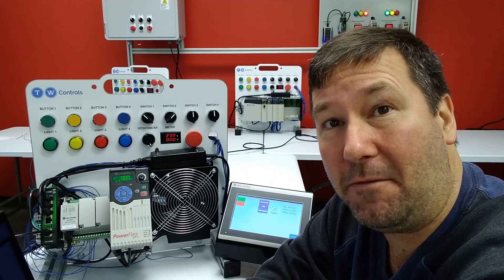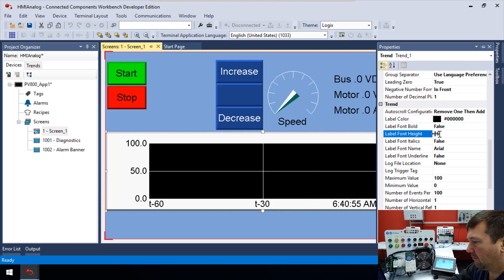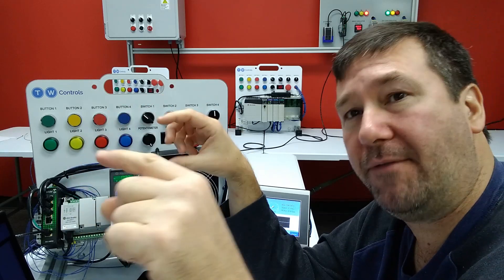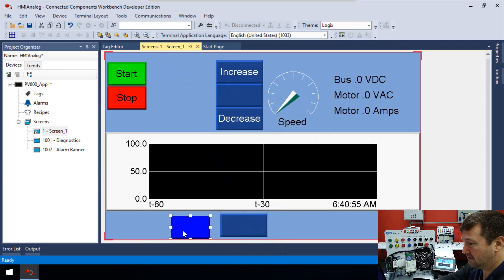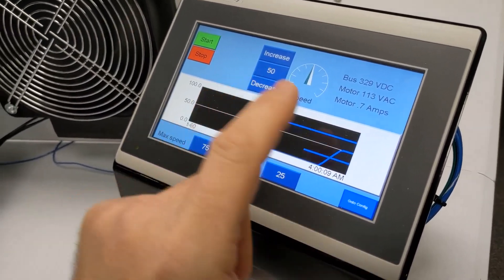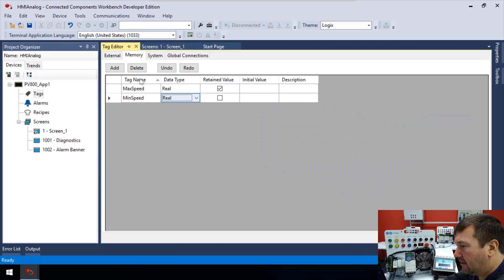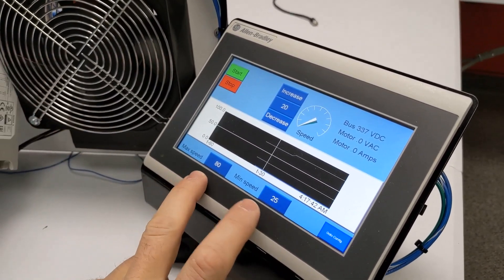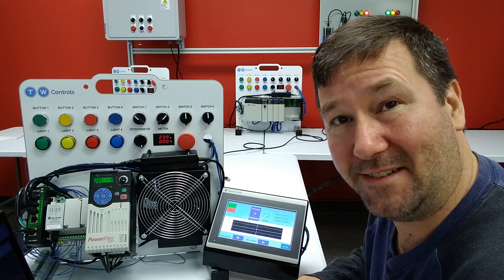Showing Information with Trends on a Panelview 800 HMI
Trends let us see the value of data tags over time and can be very useful when troubleshooting.  In this lesson we will add trends to our Allen Bradley Panelview HMI.